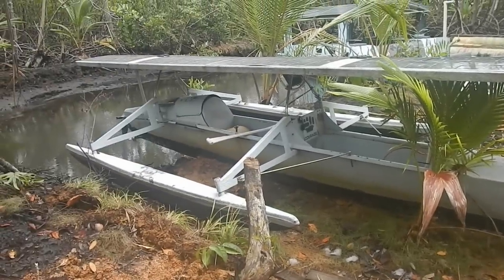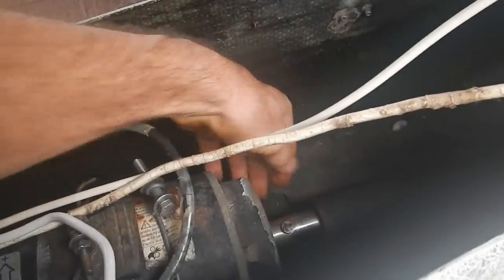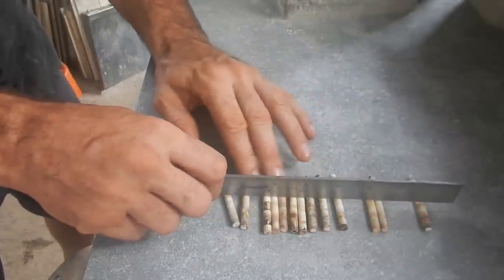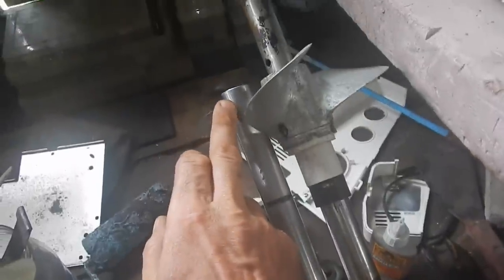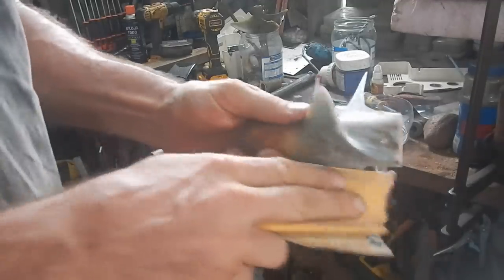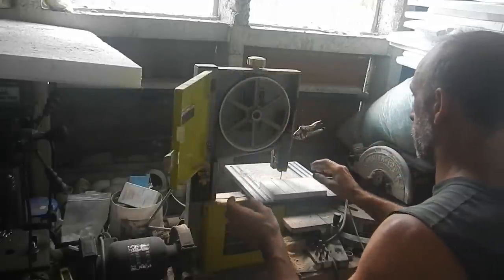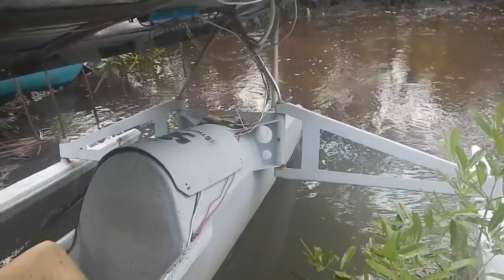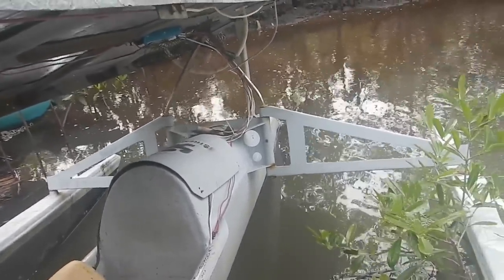Zombie Chopper 010 New Prop and Shaft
Continuing to improve performance here.

Bitcoin: 1GPLqw2h5fLPTNyQviiAawc1n7UPHPBHdB